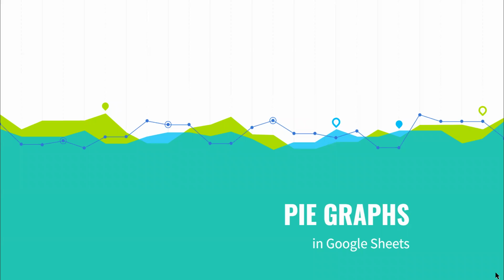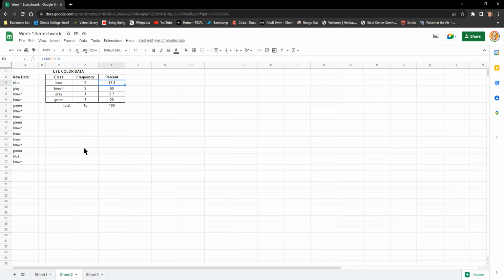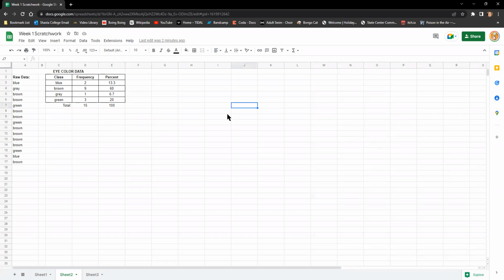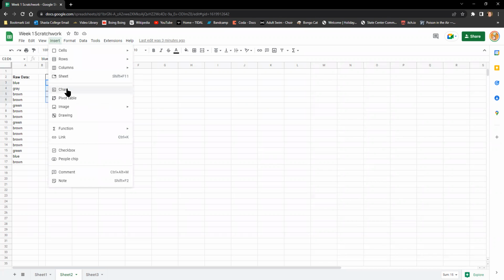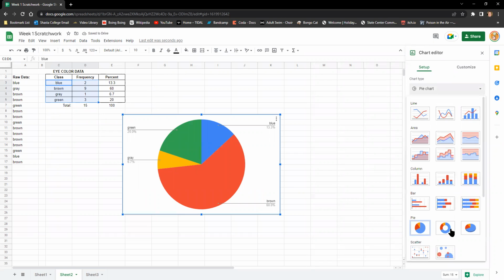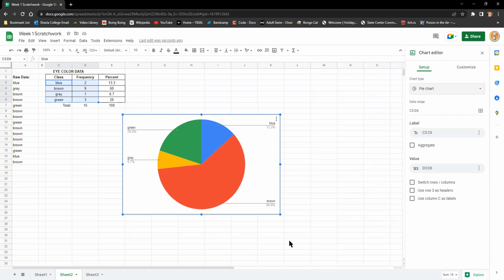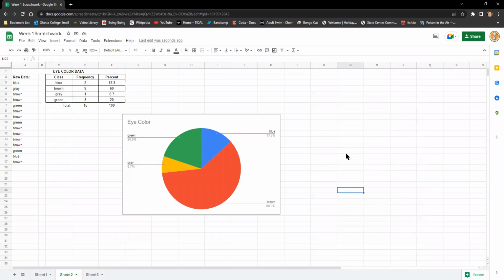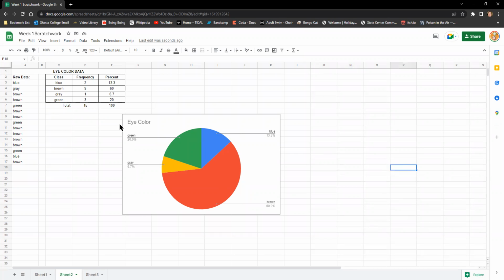Pie Graphs in Google Sheets